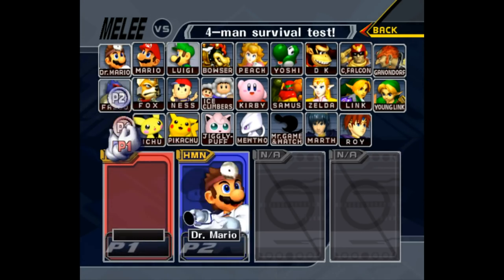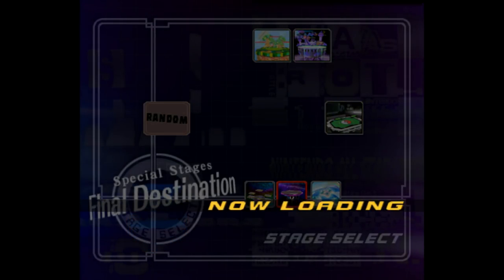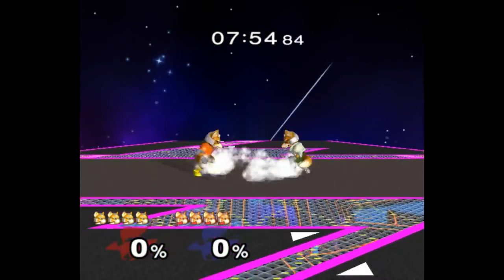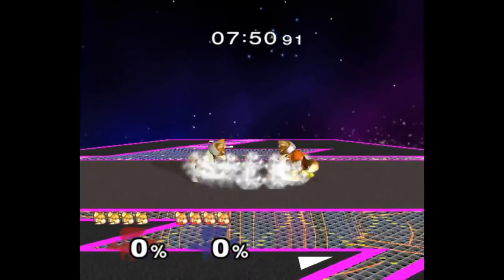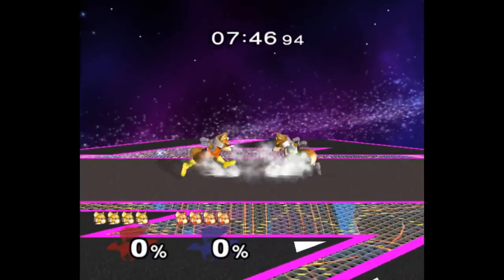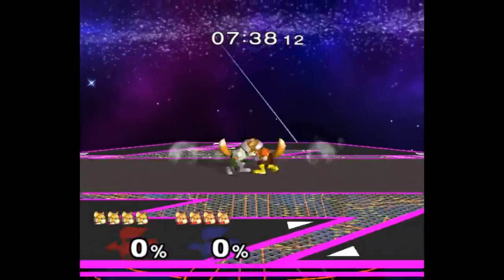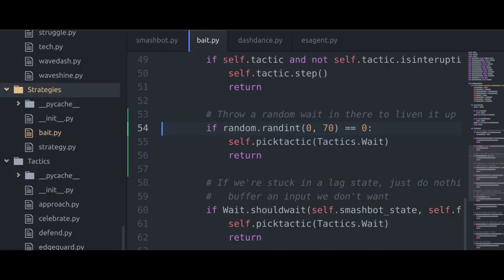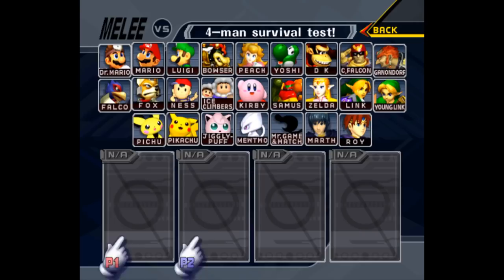SmashBot vs SmashBot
SmashBot fights itself in a cool and strangely beautiful way...